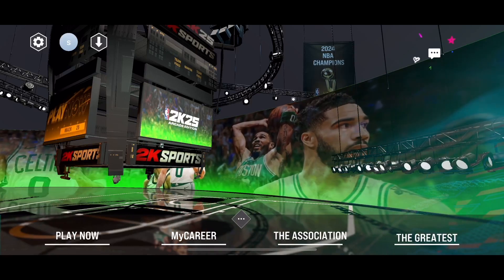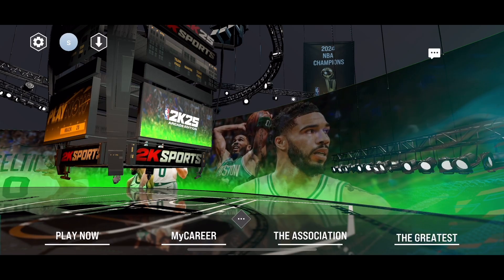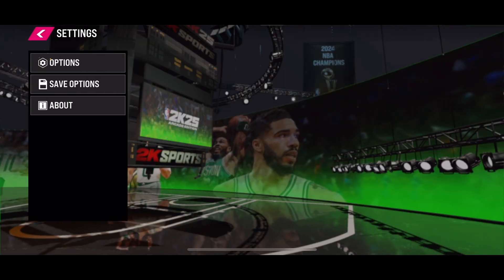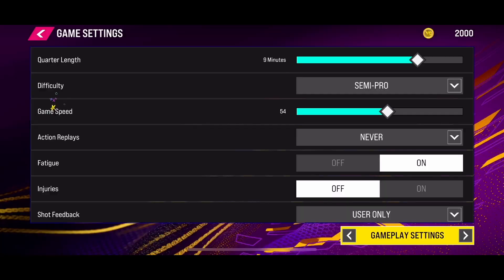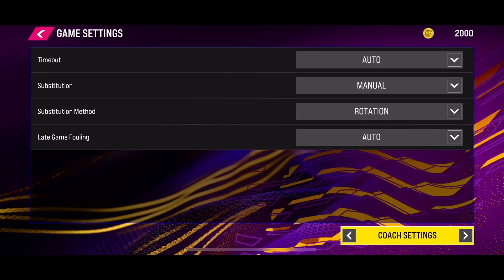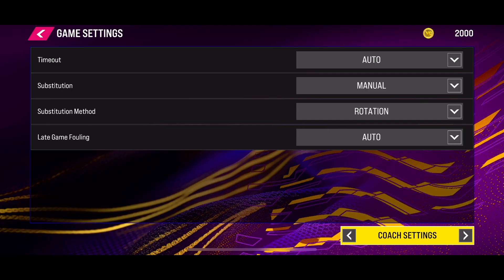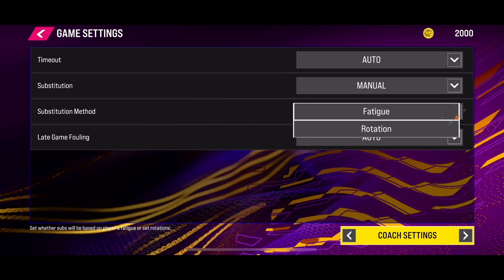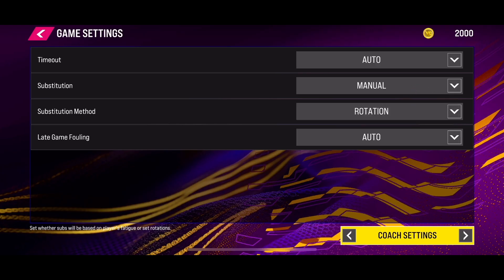How to Change Substitution Method in NBA 2K25 Mobile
In this video, you will learn How to Change Substitution Method in NBA 2K25 Mobile.